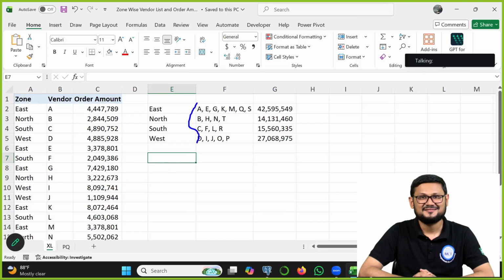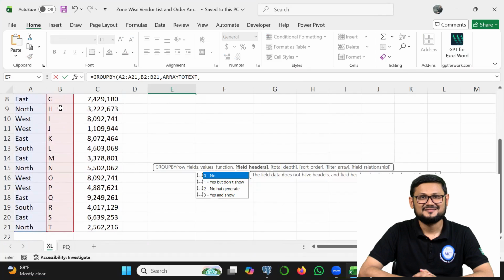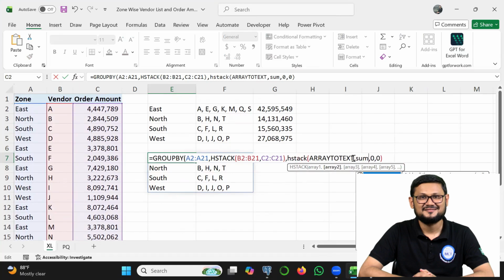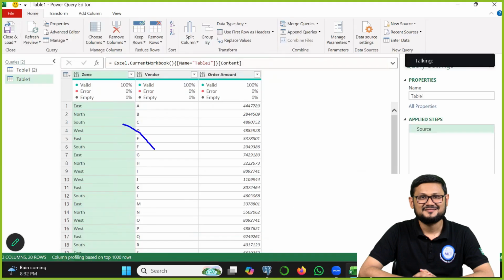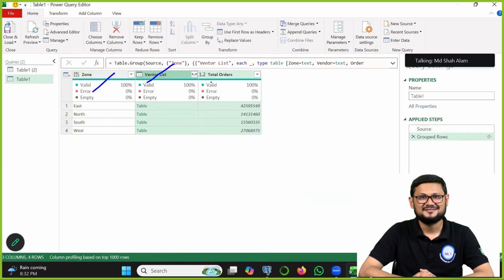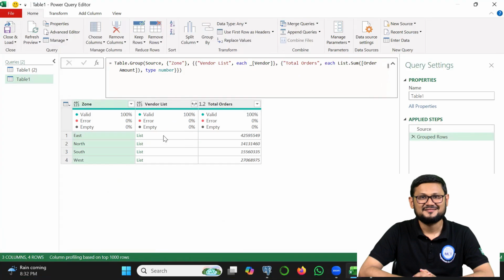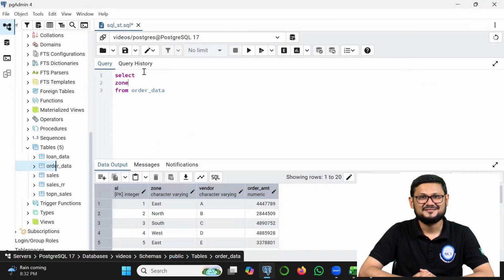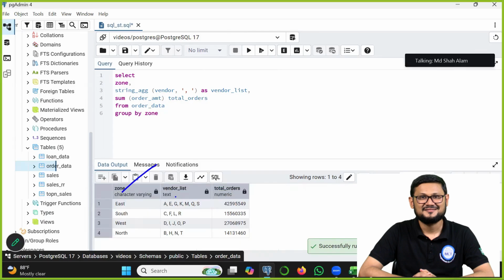Find Vendor List & Total Orders by Zone | Excel 365 Dynamic Array|Power Query M| Postgre SQL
One Problem – Three Solutions: Excel Dynamic Array, Power Query M & PostgreSQL

How to Create a Vendor List and Calculate Total Order Amount Based on Zone? 🤔

In this practical tutorial, I solved the same business problem using 3 different technologies:

✅ Excel 365 Dynamic Array Formulas

 ✅ Power Query

 ✅ PostgreSQL

📌 In Excel 365, I used:
 GROUPBY, HSTACK, ARRAYTOTEXT, SUM & DROP functions

📌 In Power Query, I used:
 Group By, Text.Combine & List.Sum

📌 In PostgreSQL, I used:
 STRING_AGG, SUM & GROUP BY

🎯 Final Output:

 ✔ Zone-wise Vendor List

 ✔ Total Order Amount by Zone

 ✔ Same result using 3 different approaches

This video will help you understand how the same data analysis problem can be solved in Excel formulas, Power Query, and SQL professionally. 🚀